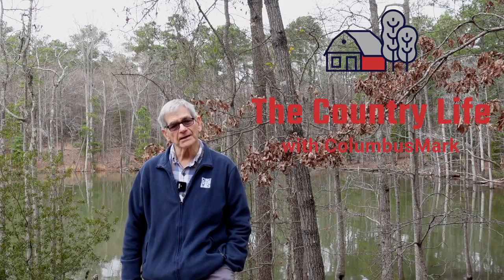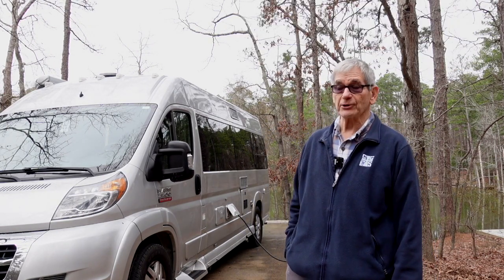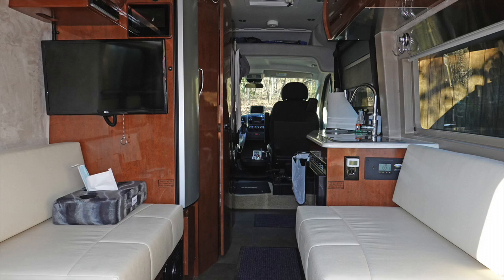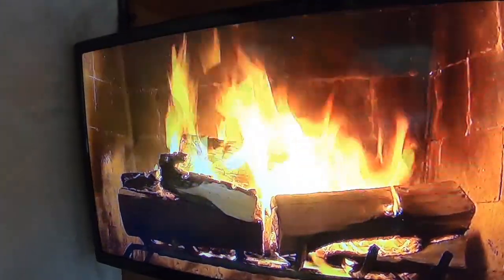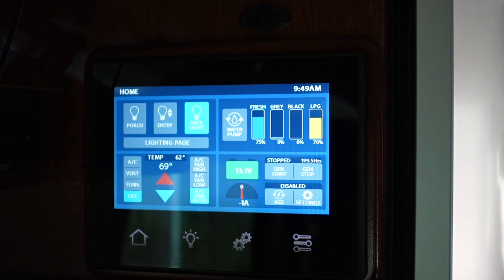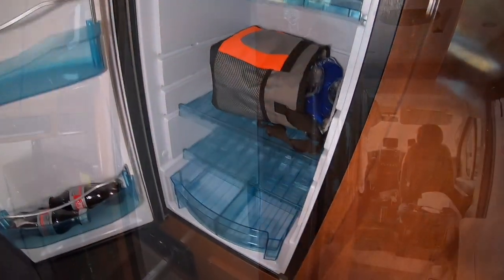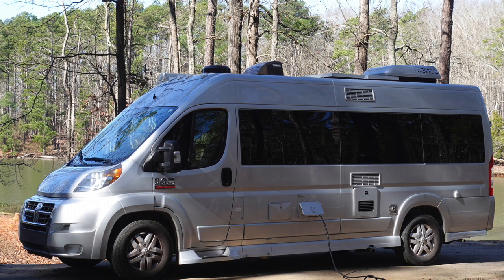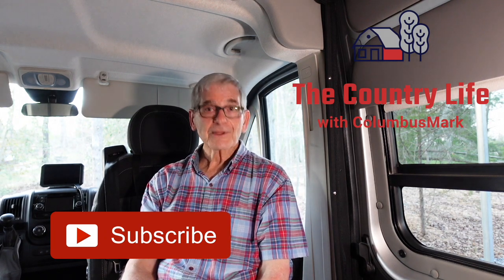Pleasure-Way Lexor - Finally, a tour of my camper van.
I'm excited to share with you a walk through of my new-to-me RV, a Class B camper van. It has everything I need to enjoy life on the road. Or, if I don't make on the road...a man cave!

For those of you interested, it's made by Pleasure-Way in Saskatoon, Saskatchewan, Canada (that's a mouthful) and I'm the second owner.

I am very pleased with how they can squeeze all my living needs into such a small space.

The Camera & Audio Gear I Use

Sony ZVe10
My go-to camera for regular “talking head” type videos.

Sony RX100 mVII
Before I bought the Sony ZVe10, the Sony RX100 mVII was my primary video camera. It’s still my go-to for travel and for stills. It’s smaller than the ZVe10. It feels solid. Takes great photos and videos. Has a viewfinder and built-in flash w hich the ZVe10 doesn’t have.

DJI Osmo Pocket 2 Creator Kit
The carry anywhere all the time camera for usually shorter spur-of-the-moment videos. The Creator Kit comes with a wireless microphone which works seamlessly with the Osmo Pocket 2.

This is my “action” camera. It’s especially handy in that it’s waterproof.

Go Pro Hero 11 Black (newest version)
I haven’t found a need to upgrade from the 9 to the 10 nor to this newest. But if you’re interested in the very latest version, here’s the link.

Rode Wireless Go 2 Microphone System
This two-mic system does an excellent job of capturing clear audio. A new firmware update gives this even more functionality.

Charging case for the Rode Wireless Go 2
This also works with the original Wire Go System.

Power DeWise Professional Grade 2-lavalier mic set
I’ve used the Rode lavalier mics and I’ve used this much cheaper Power DeWise lavalier mic. I can’t hear the difference. It comes with a TRRS to TRS adapter so you can use this mic with smart phones.

Some of my Favorite RV Accessories

Garmin RV 780 Navigator with Traffic
Garmin is constantly coming out with new versions making this one way cheaper than when I bought it.
With a satellite-based navigator, you don’t use your phone’s data plan and unless you drive into a tunnel…you’re going to have a signal

Garmin GPS 66i, handheld GPS receiver for hiking, adventuring, geocaching, and more.
I bought this for the SOS feature as a solo RVer and hiker. It has way more features than I needed, but it also has plenty of features I use on a regular basis. You do need to purchase a subscription through Garmin in order to use the SOS feature as well as being able to give your friends a way to follow your route or “find you” should something happen.

This is a much smaller and lighter version of the GPS 66i mentioned above. I owned this first and bought it just for the SOS feature and the ability to track back to my starting point. It also can enable family members to locate you in an emergency or follow along on your trail. It doesn’t have all the features of the 66i, but if you’re worried about your safety and aren’t going to go geocaching…this is all you need. I didn’t want to carry two devices when one will do which is why I sold the Mini 2 and bought the other.

Music licensed through Audiio.com:
"Moments" by The Magic Toms
"Just a Few More Steps" by Jordan Freehling

Photos licensed through Scop.io:
Kyle Sheppard (blue-white RV)
Julius Williams (black-white old RV)
Charry Jin (small camper van)
Hayley Van Twest (bathroom)